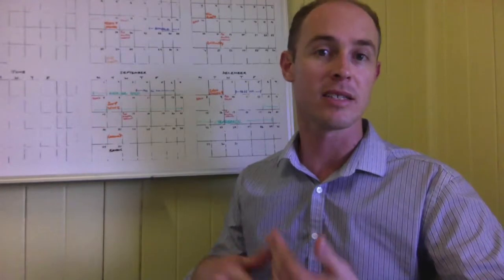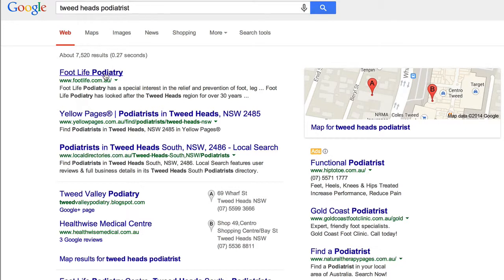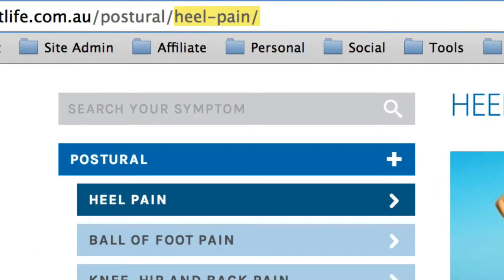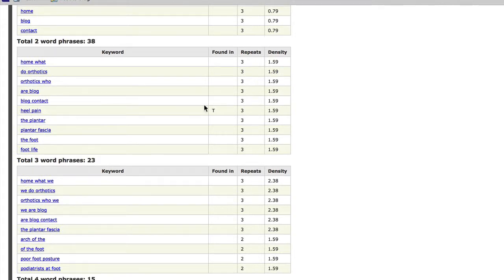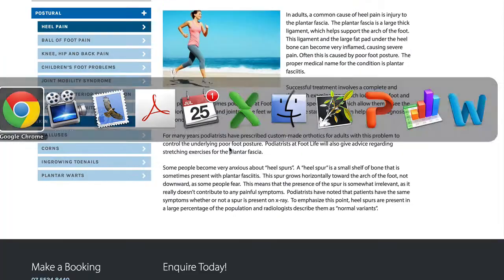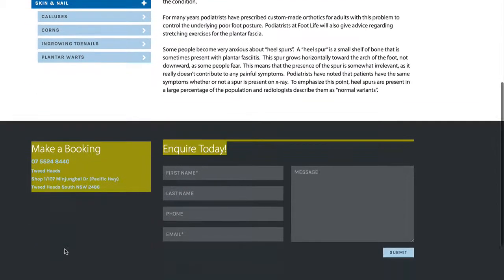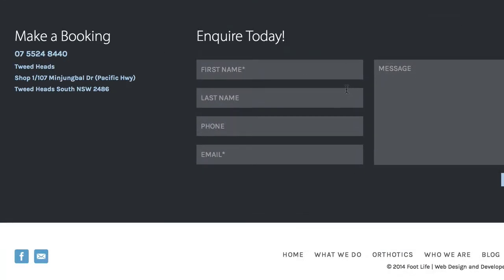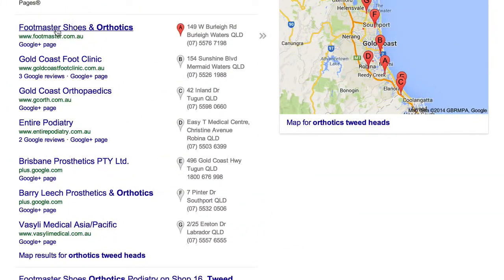Podiatry Website SEO - Points To Consider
- A few things to consider before paying a lot of money to an SEO optimisation company ...
1) SEO is important, but needs to be kept in perspective.
For Pods who are just looking to the local area and surrounds for clients, the main keywords you need to win are:
"Your location" podiatrist (and reverse order)
"Your location" podiatry (and reverse order)
PLUS
"Your location" "another service / product you offer"
eg "Chermside Orthotics" or "Chatswood Laser Nail Therapy"
2) There are different elements to SEO Optimisation
a) Keyword Analysis
ie researching what a lot of people are searching for online, and assessing how hard it is to win the search for a particular keyword.
You need to always weigh up the importance of winning a high number of keywords vs effort to win them in relation to whether you need more keywords than in part 1 above.
I pay about $200 for a good keyword report for a new niche site, but there is a Podiatrist keyword report in the Pod Hive document library.
b) On Page SEO
ie making sure google (and other search engines) realise what your page is about.
Always worth auditing your site to check.
c) Off Page SEO - backlinks - social media links etc
This becomes and more important for Pods who are selling outside of the local area - ie if you need to draw on a larger geographical area and are competing against more sites for keywords - ie "foot pain solutions" etc
This requires ongoing efforts and this is the area in which you need to make a call on how important it really is depending on your what / who you are targeting.

3) What is your strategy?
$6.50 / hour is a fairly standard rate for outsourcing SEO services.
At a minimum, you should align your site with a keyword plan - ie $200 for the report plus 5-10 hours of adjusting the site so it aligns with the plan.
A couple of easy adjustments are to make sure your YouTube, Facebook, Google Plus and Twitter profiles are fully completed and that all services and the correct location is entered.
Then ... make the call about whether or not it is important enough to try and win some of the harder to win keywords outside your geographic area for which you would need to engage the ongoing work.